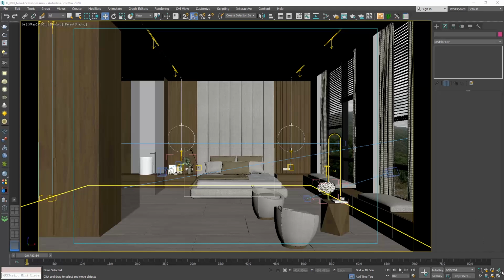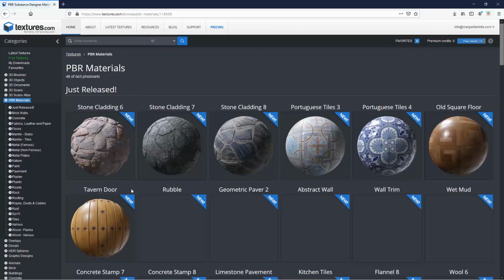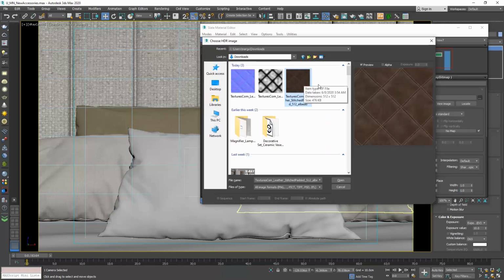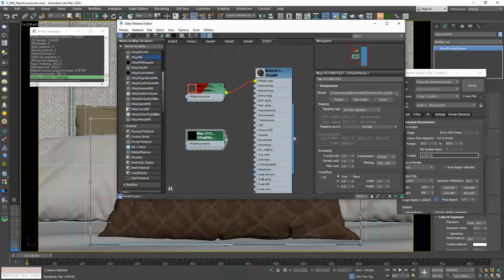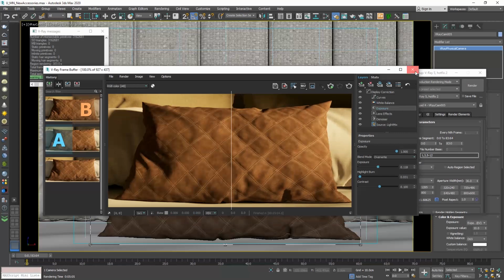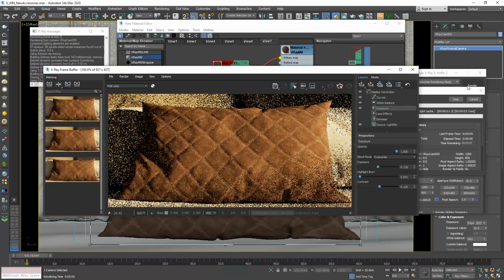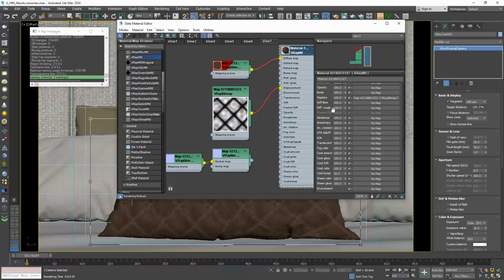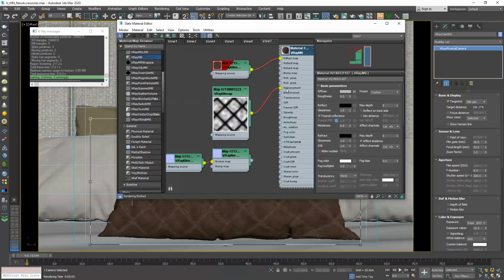V-Ray 5 I Bump vs Displacement I Udemy Course I Part 13